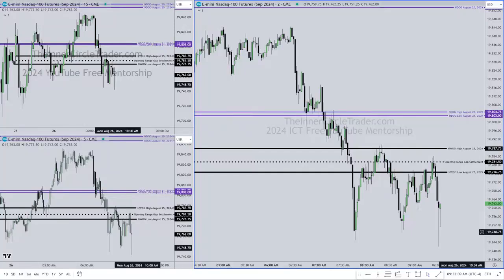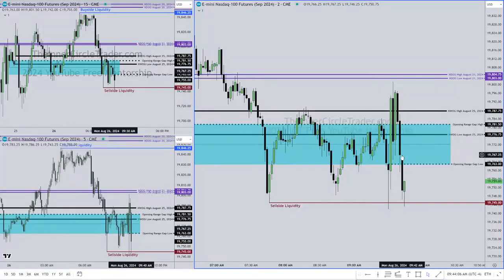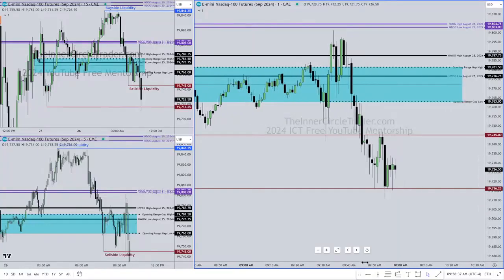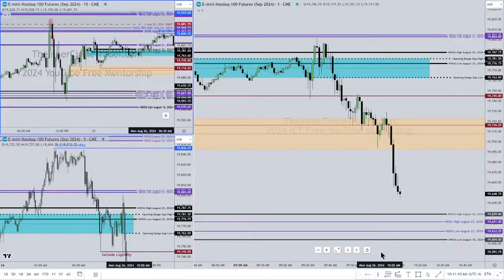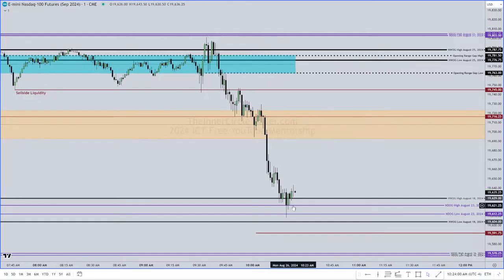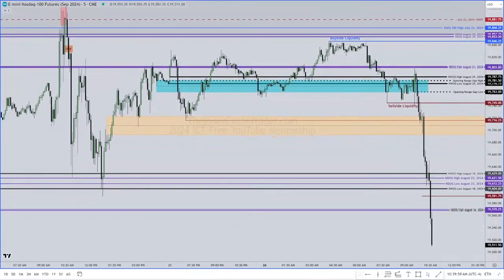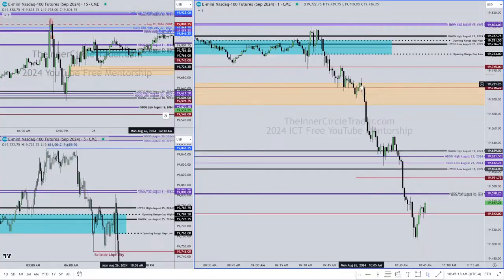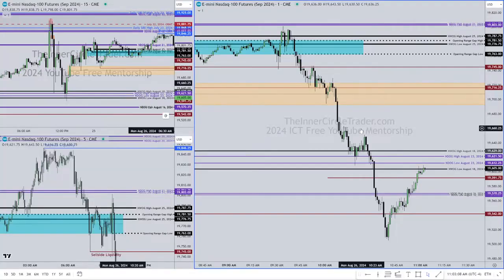ICT 2024 Mentorship Lecture #17 August 26, 2024 Impeding Barriers 2 1 частина